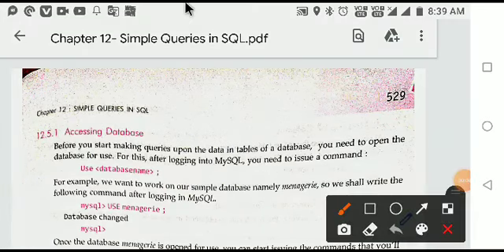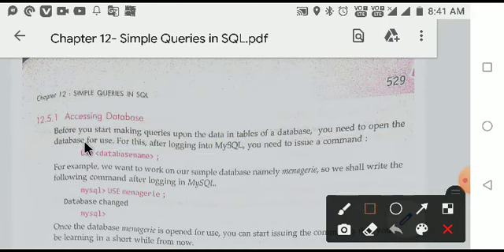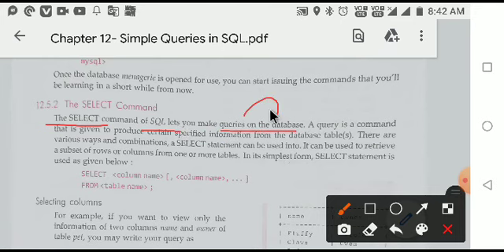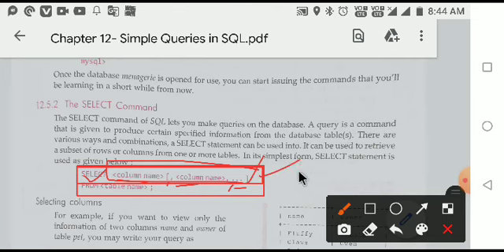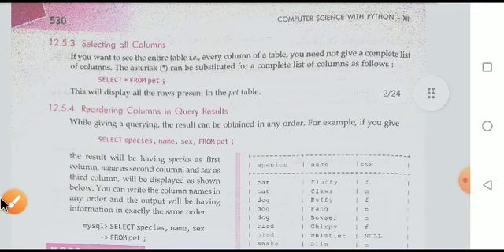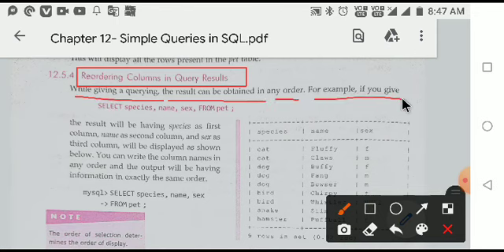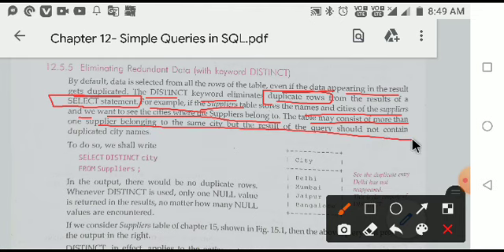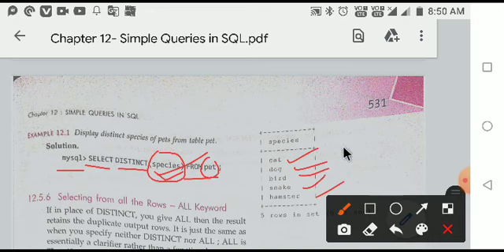Class 12 || Simple Queries in SQL